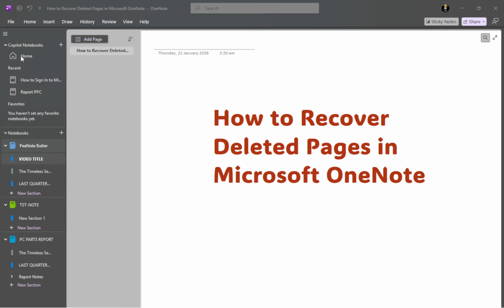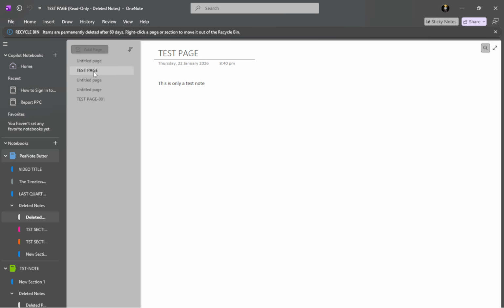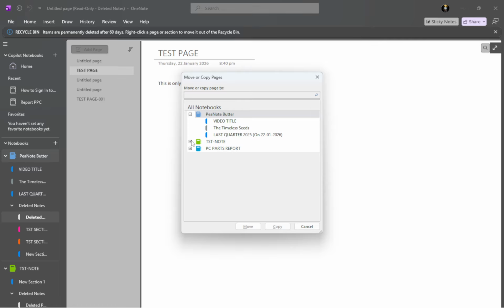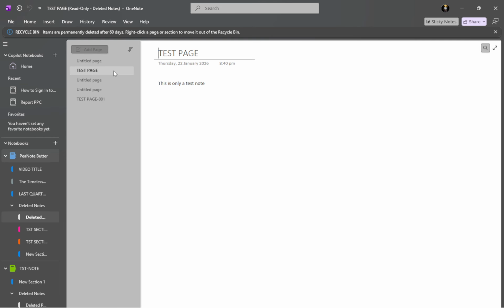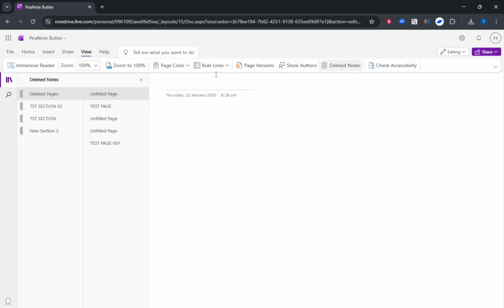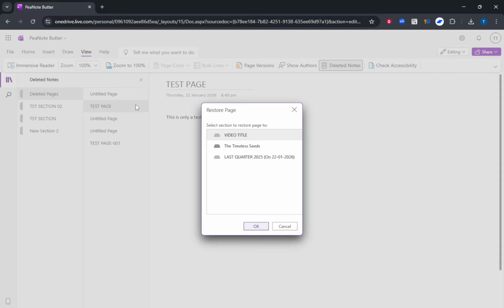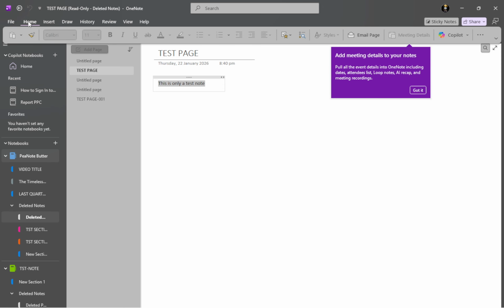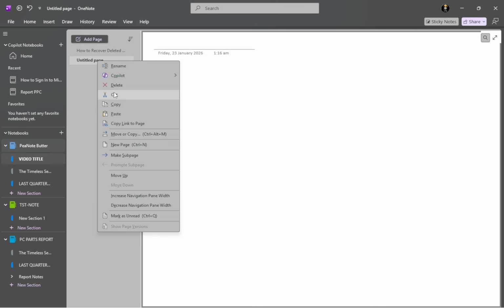How to Recover Deleted Pages in Microsoft OneNote [2026 Full Guide]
How to Recover Deleted Pages in Microsoft OneNote

In this video, we help you resolve the common issue where important documentation has been accidentally removed by showing you exactly how to recover deleted pages in Microsoft OneNote. We navigate the notebook history and recycle bin parameters to locate and restore information that is no longer visible in your active sections.

Understanding the data retention and recovery protocols of your digital notebook improves project quality and provides a safety net for critical research. By utilizing these version control and history features, we ensure that accidental deletions do not result in permanent data loss, maintaining the integrity of your organizational system.

Technical Specs:
Software: Microsoft OneNote; Feature: Troubleshooting & Support.